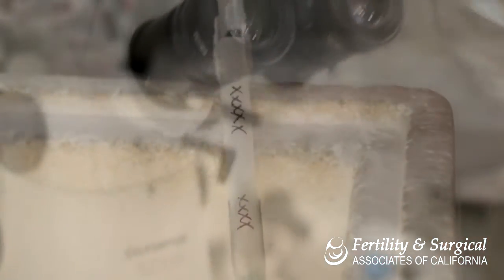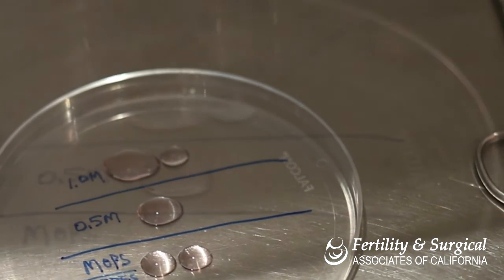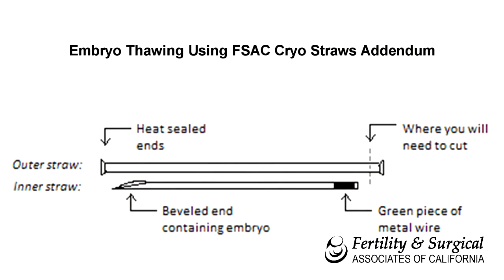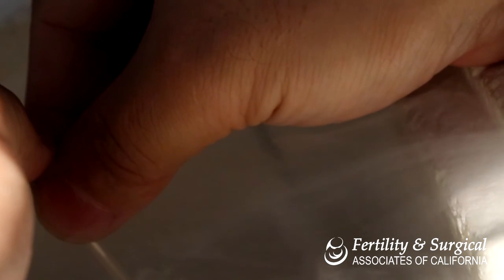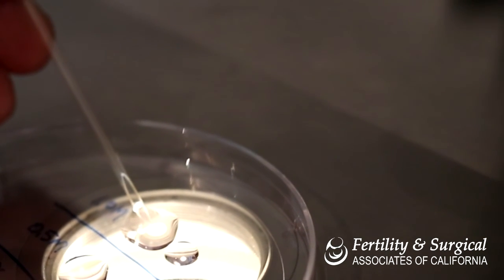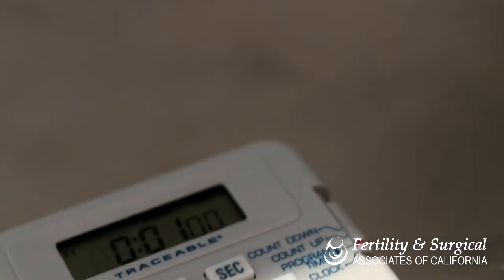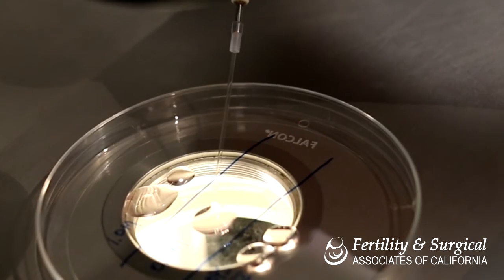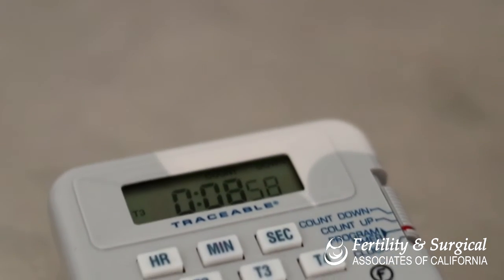Embryo and Oocyte Thawing Protocol | Fertility and Surgical Associates of California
Please note the vast majority of straws from Fertility and Surgical Associates of California will have been made in-house.